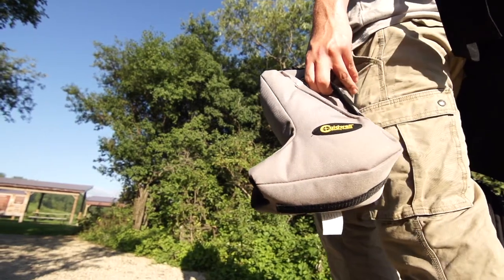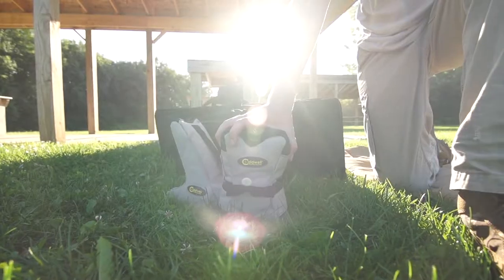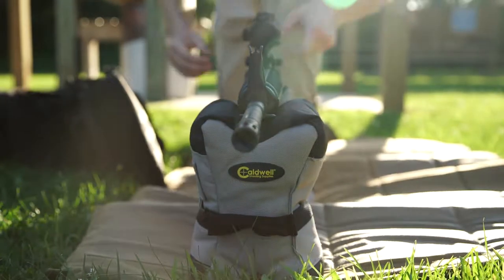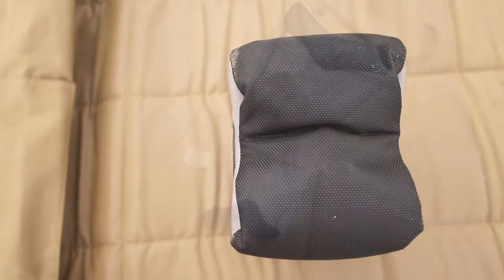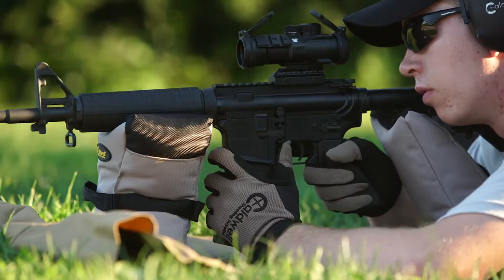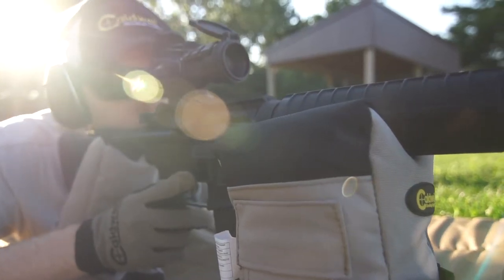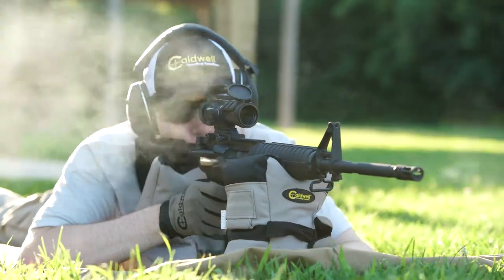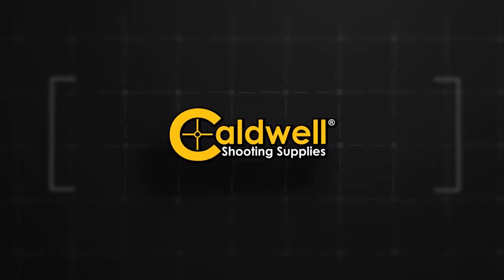Caldwell AR Tactical Bags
The DeadShot Tactical Bag Set was designed to deliver an optimal, stable shooting platform for all AR-15 and LR 308 style rifles. The innovative dual configuration rear bag can be oriented for M4 carbine style stocks or reversed for an ideal fit with A2 style stocks. The tall profile front bag is an ideal height for AR’s allowing clearance for 30 round magazines. Both bags feature an extremely heavy Ballistic Nylon on the contact surfaces designed to hold up to abuse from handguards with sharp edged pic rails. Bags are pre-filled and ready for use. Weight approx. 7.5 lbs. Engineered by Battenfeld Technologies, Inc.

• Specifically designed for AR-15 and LR 308 rifles
• Perfect shooting height with plenty of clearance for 30 round magazines
• Rear bag is designed to fit collapsible M4 stocks on one side and fixed A2 stocks on the other
• Rifle can easily be rotated for fast magazine changes
• Works great with tactical style bolt action rifles as well
• Extremely heavy duty Ballistic Nylon fabric holds up to rough edged pic rail hand guards